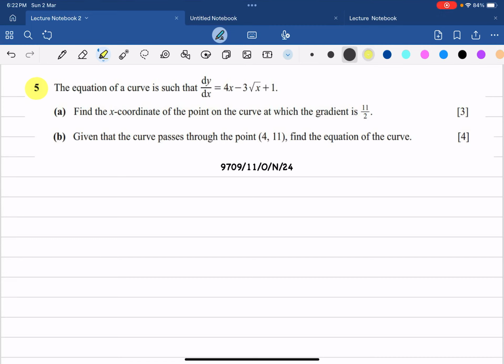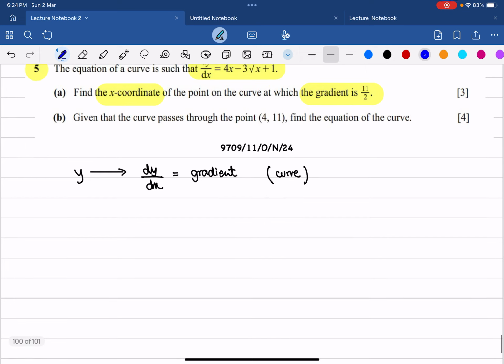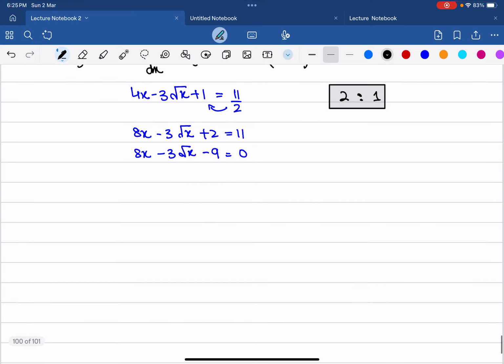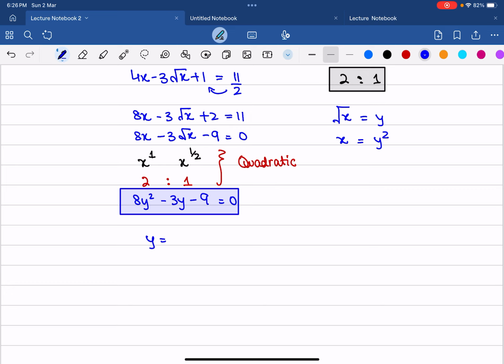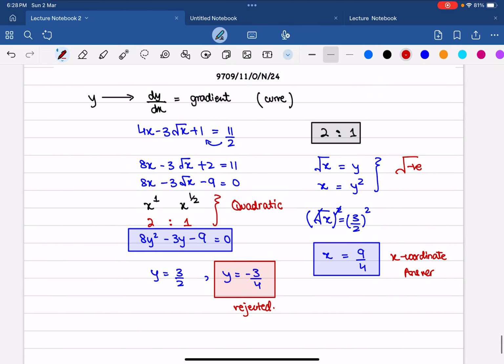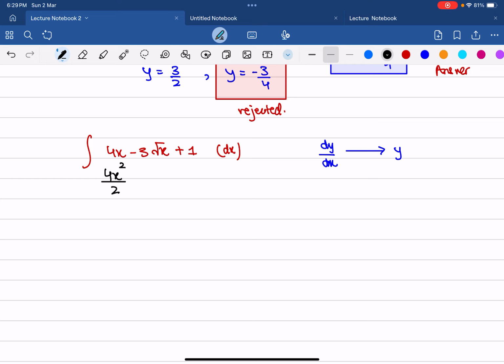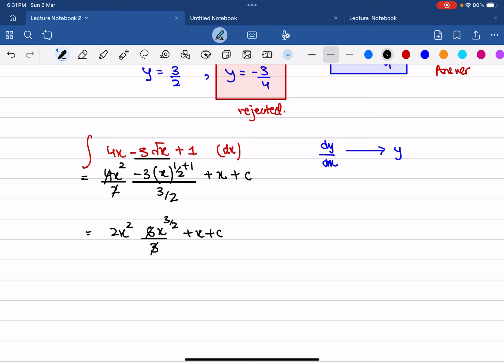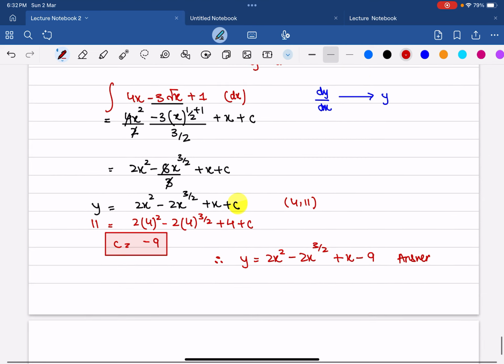Q5 | 9709/11/O/N/24 | AS Level Differentiation | A-Level Math Past Paper Solution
Welcome to our A-Level Math Lecture! 🎓 In this video, we dive into Differentiation from the AS Level 9709/11/O/N/24 past paper question, providing detailed solutions and step-by-step explanations. Whether you're preparing for exams or need a clear understanding of series concepts, this is the perfect resource to boost your skills and confidence! 💪

Why Watch?
✅ Simplified explanations tailored for AS Level students
✅ Perfect for Cambridge International Examinations (CIE) syllabus

Don't Forget to Practice:
✍️ Attempt the questions and follow along to see how to tackle them effectively!

💬 Have questions? Drop them below—we’re here to help!